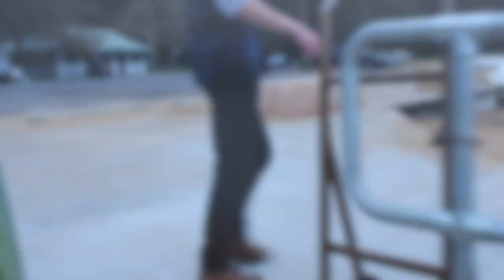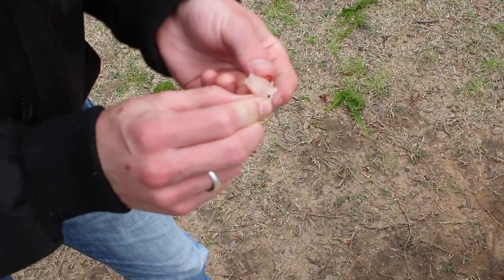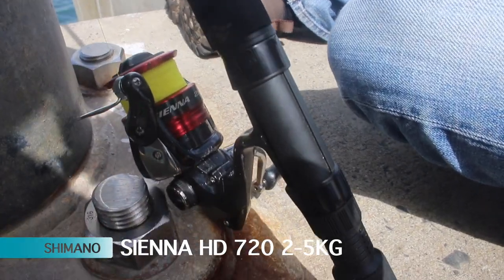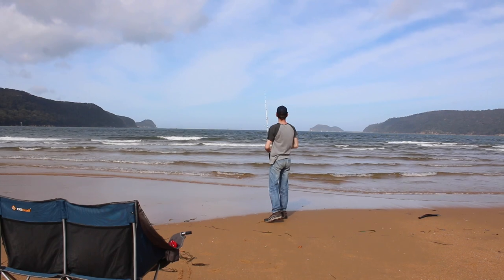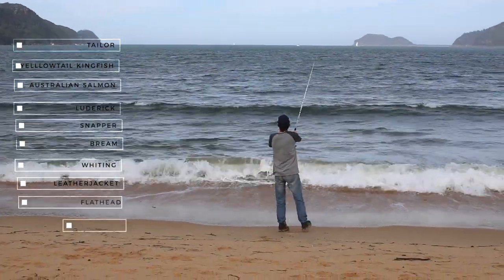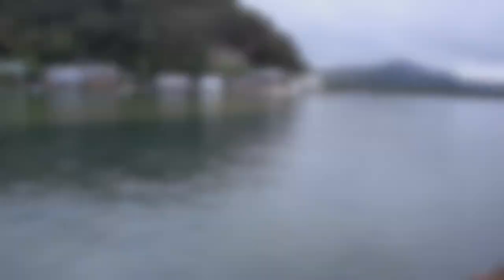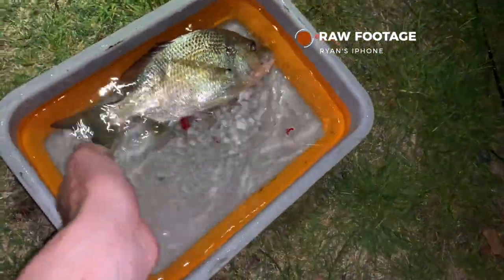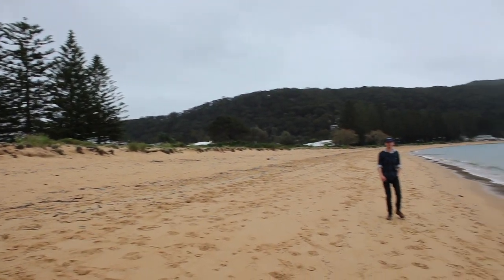Big Bream & Beautiful Scenery, Central Coast Paradise, Patonga NSW!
Ryan & Jarrod Head To Patonga Beach On The NSW Central Coast For Some Camping And Fishing By The Beach. Are They Successful This Time?